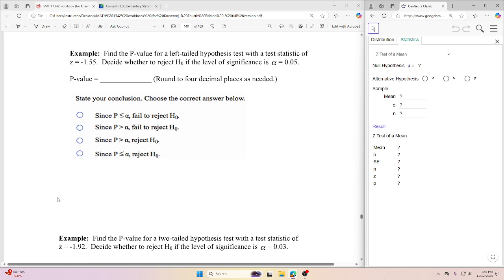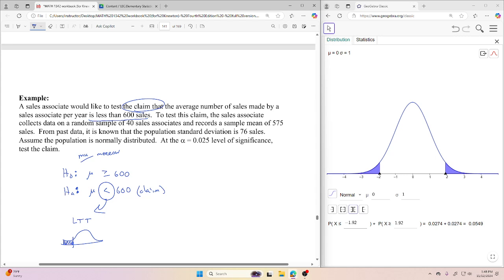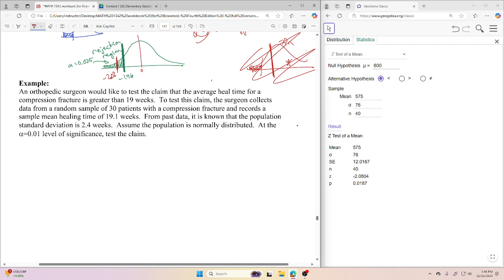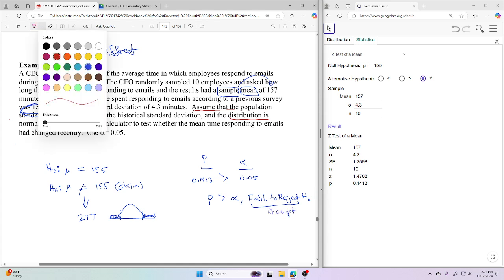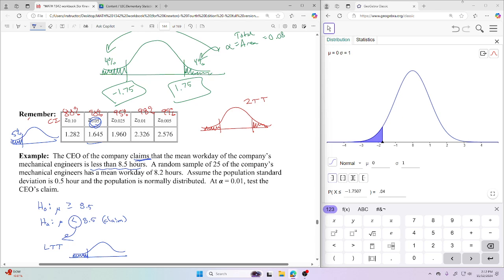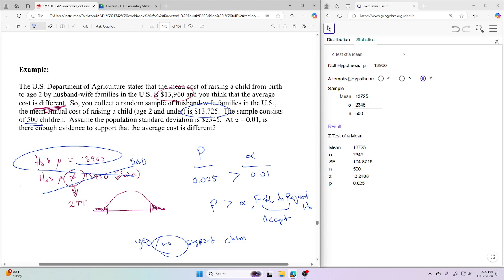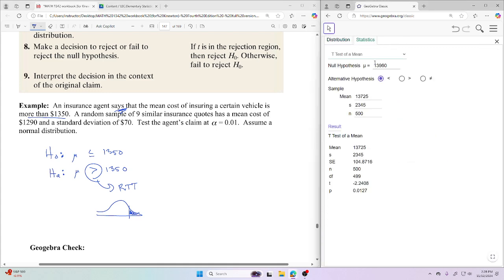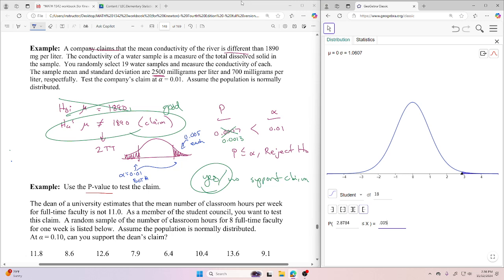Stats Lecture 11/12/24